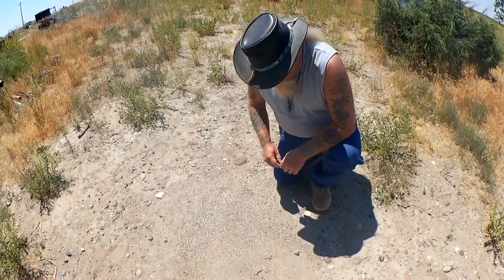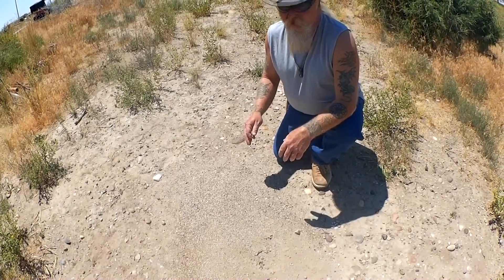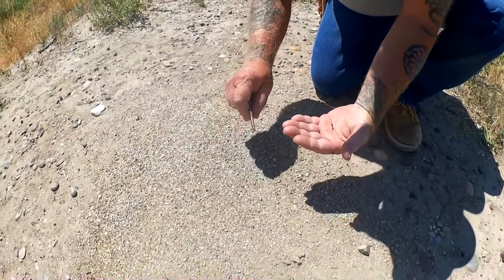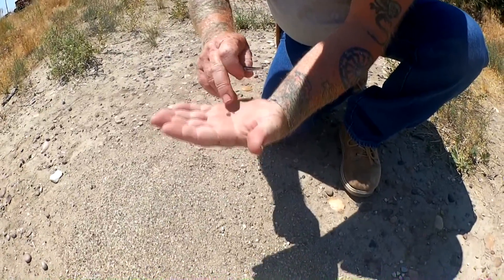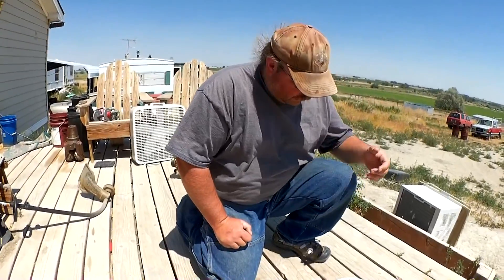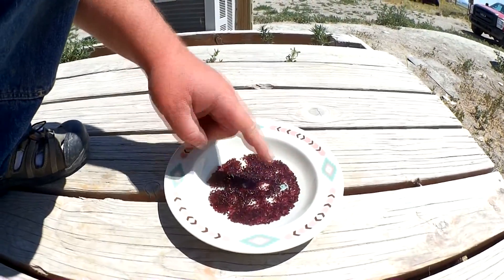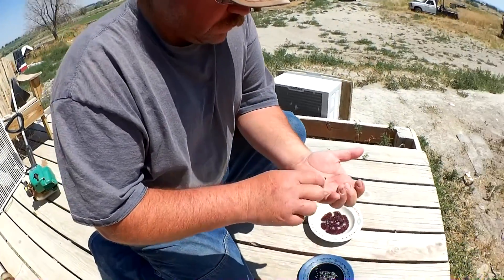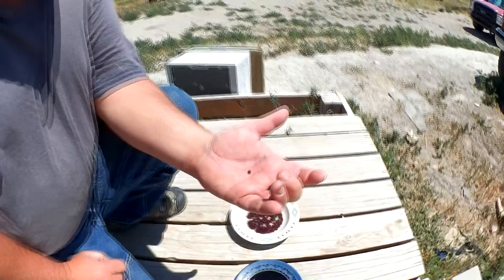Wyoming ant mound Pyrope Garnets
Short video on finding Pyrope Garnets in ant mounds. One of Wyomings  forgotten little treasures.